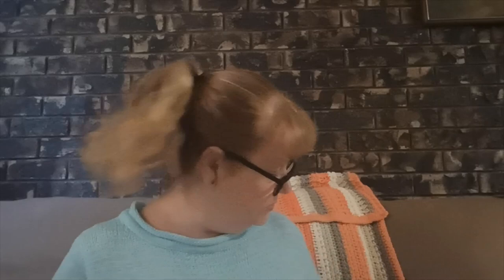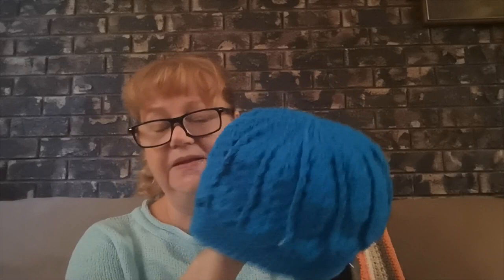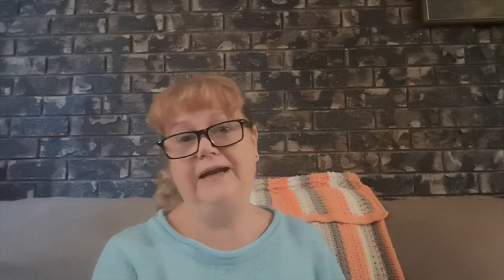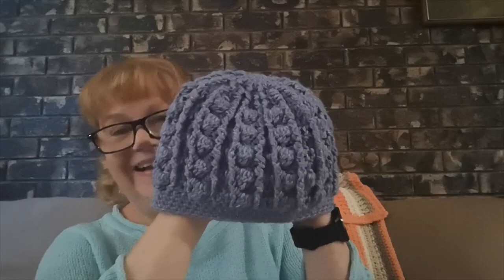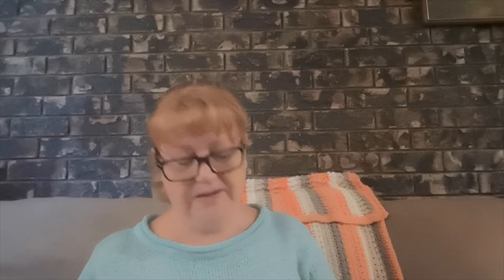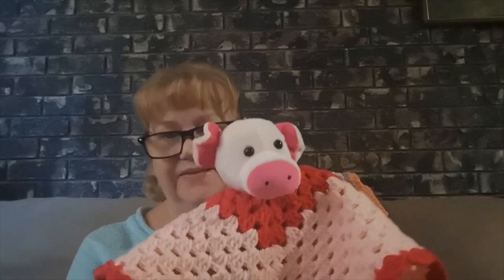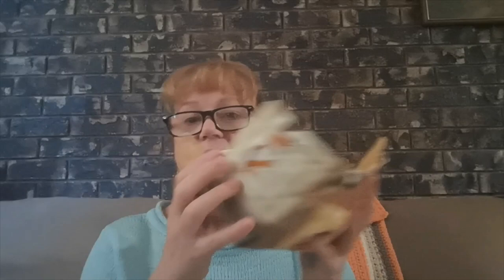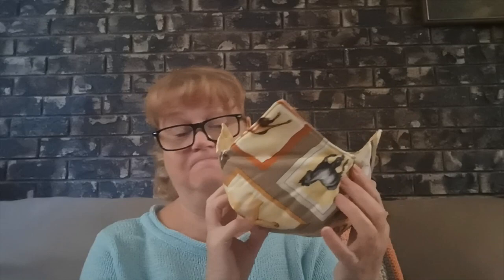Yarn Adventures Down Under ...A Hat kinda week plus Shout Outs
Judy@Witchpeace Craft
North Cairns
Qld 4870
Australia

Birthday: 6th May